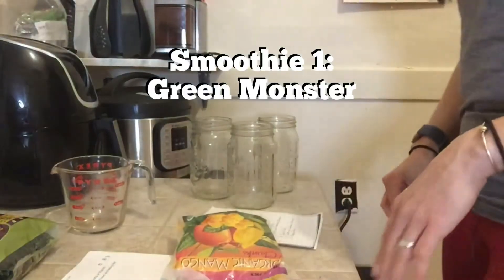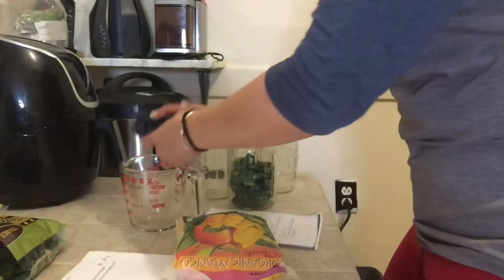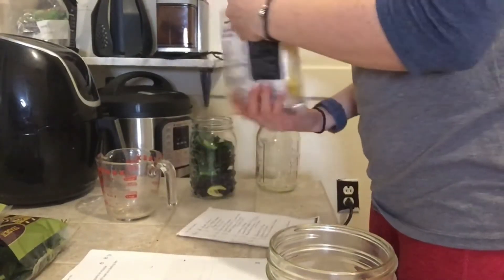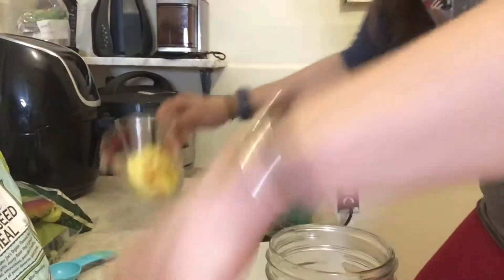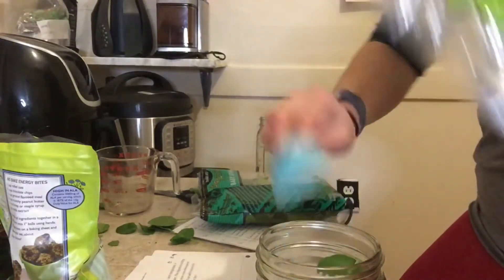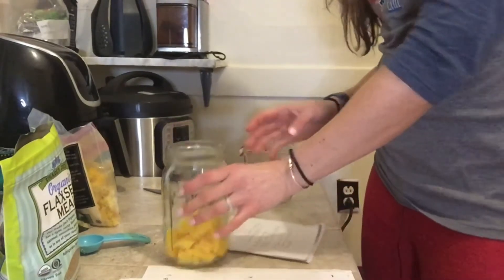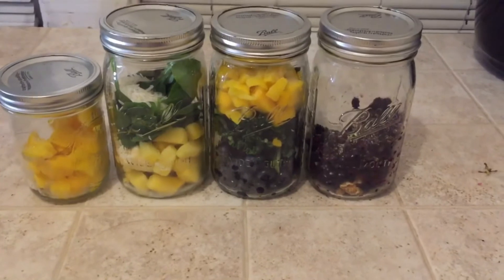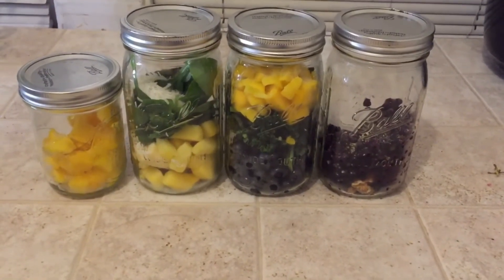Tom Brady’s SMOOTHIES using TB12 Method Recipes How to Meal Prep- Tom Brady Challenge Episode 10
Ever wanted to prep your smoothies ahead? It’s super easy!!
TB12 Method Book

Purchase Ball Jars on Amazon
Smoothie #1 Green Monster:
2 stalks kale
1 cup grapes
1/2 cup frozen mango
1 strip lemon rind
Add -
1 scoop vanilla protein powder
1/2 avocado
1 cup coconut water when you blend

Smoothie #2 Chocolate Covered Pineapple:
1/2 banana
1 cup pineapple
1 cup spinach
1 tbsp ground flaxseed
2 tbsp coconut flakes
Add-
1 scoop chocolate protein powder
1 cup unsweetened almond milk when you blend

Smoothie 3 Creamy Mango:
1 cup mango
Add
1/4 cup yogurt
1 cup unsweetened almond milk
1 scoop protein powder
dash of cinnamon when you blend

Smoothie 4 Tom's Favorite:
1/2 cup frozen banana
1 cup frozen blueberries
1/4 cup chopped walnuts
1 tsp chia seeds
1 tsp hemp seeds
2 tbsp protein powder
8 onces nut milk
1 tbsp almond butter

AMAZON FAVORITES:
🎁Vital Proteins Gelatin
🎁My fav book